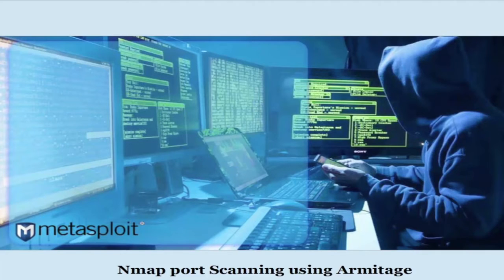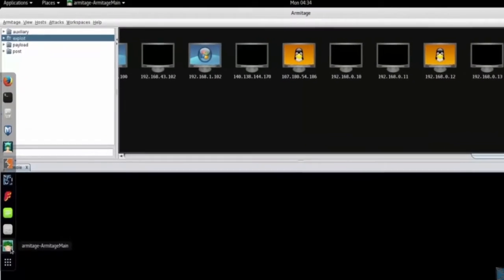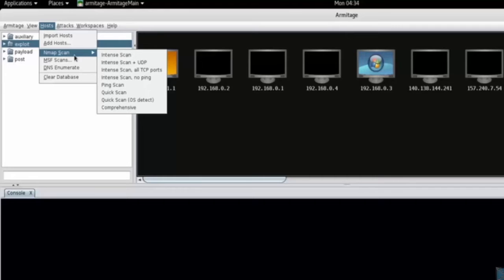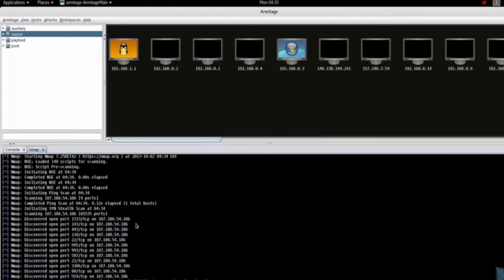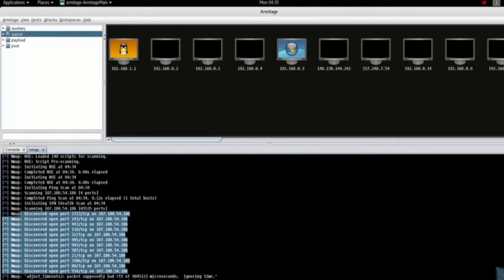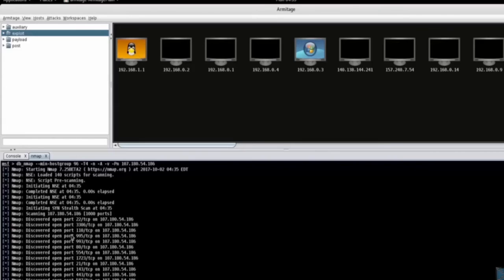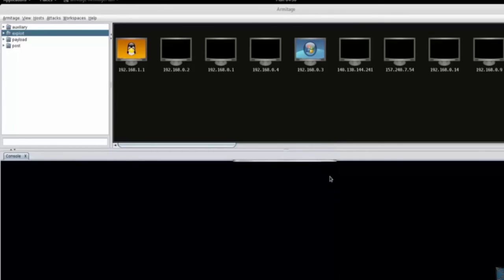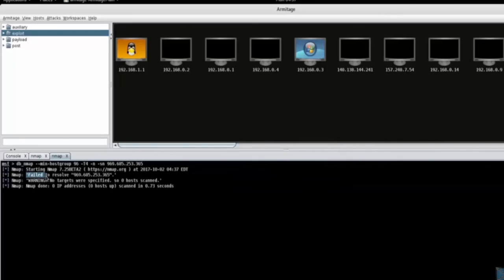Master in Hacking with Metasploit #98 Nmap port Scanning using Armitage